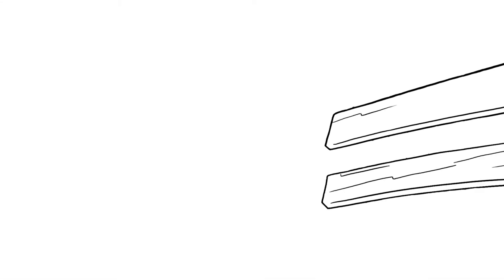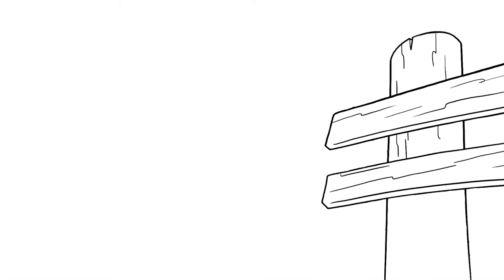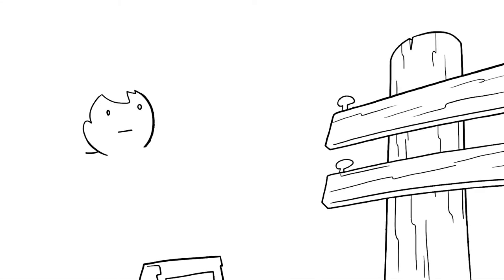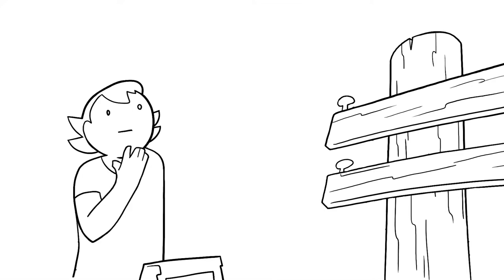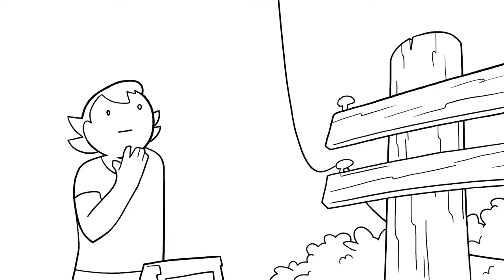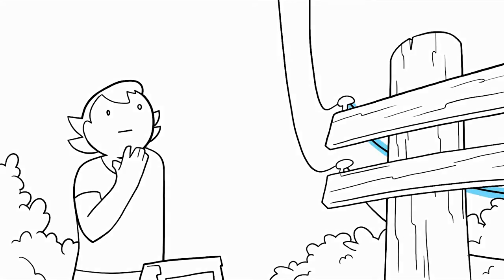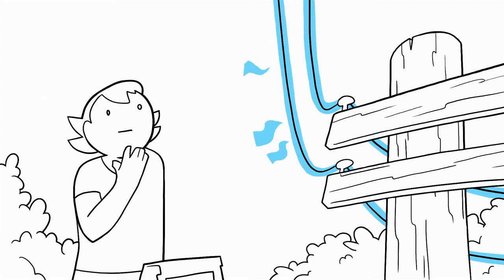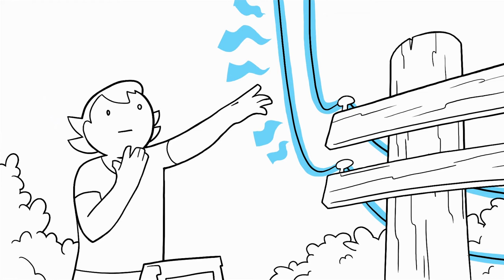Power Line Safety: Keep Your Distance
Overhead power lines carry high voltage currents that can energize areas around them. Touching a power line, or even getting too close, can cause serious injury or electrocution. Stay safe by staying away from power lines.

The animated examples presented herein are being provided as a service of Safe Electricity. This information is presented for general educational purposes and to increase overall safety awareness. As with any presentation and its accompanying documents/examples that contain legal or other ramifications, no action should be taken in reliance thereon nor should the information, documents or examples be used without first obtaining the advice of your attorney or other subject matter expert who is familiar with your individual company or organization and its particular operations. The information is intended to be accurate and helpful, but it should not be considered exhaustive.